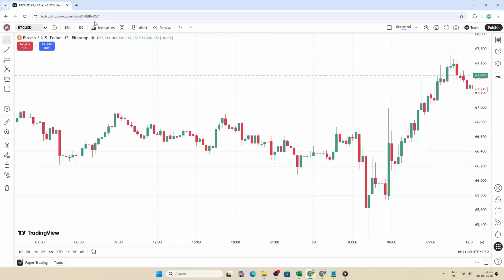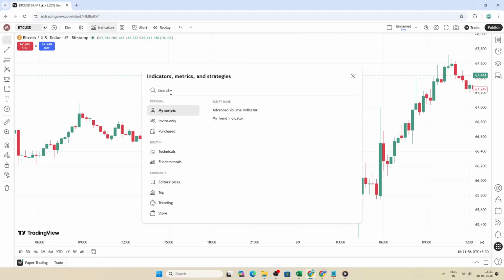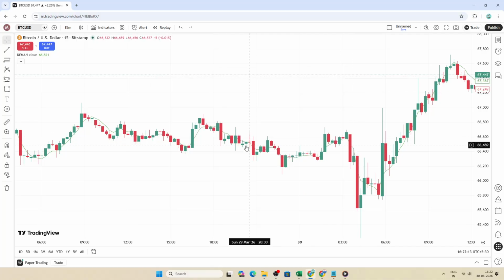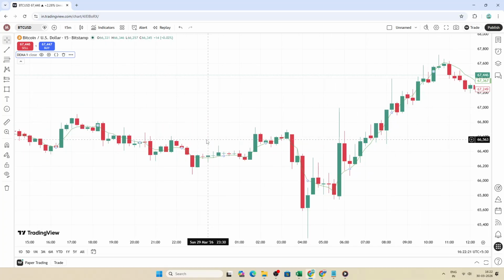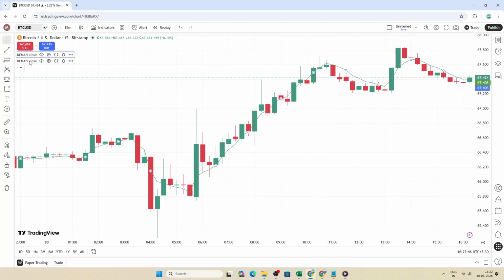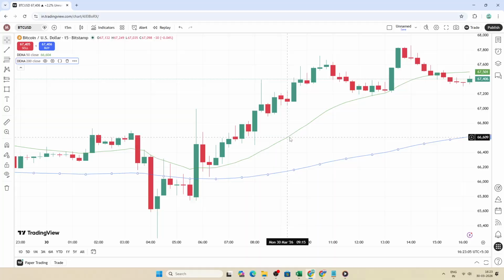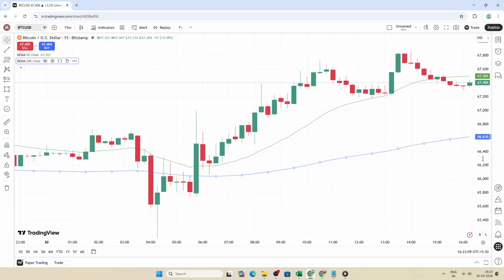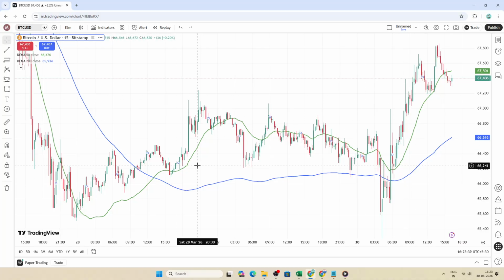How To Add Double Exponential Moving Averages On Tradingview (Step By Step)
Learn how to add the Double Exponential Moving Average (DEMA) on TradingView to improve your technical analysis and trading strategy. This tutorial covers the exact steps to search, apply, and modify DEMA indicators on any crypto, forex, or stock chart.